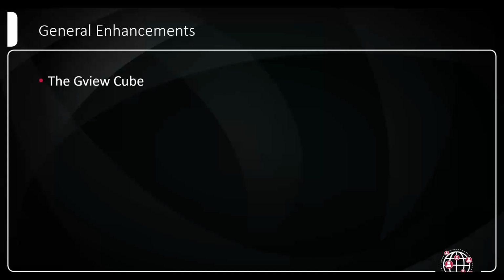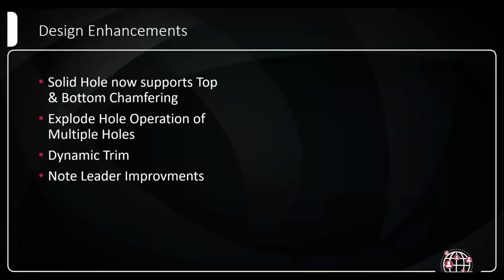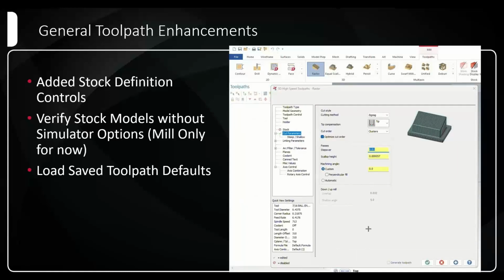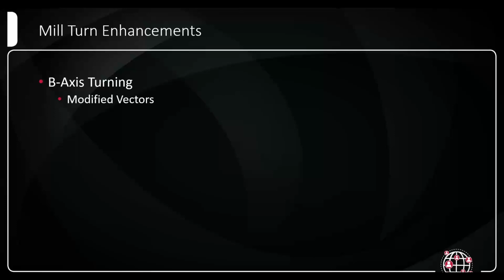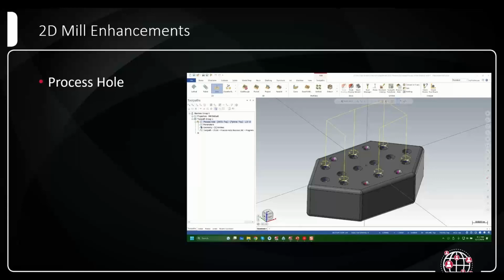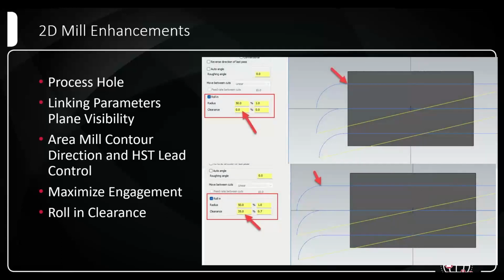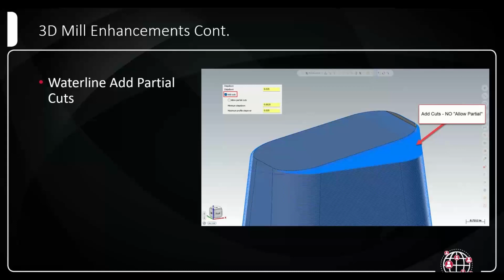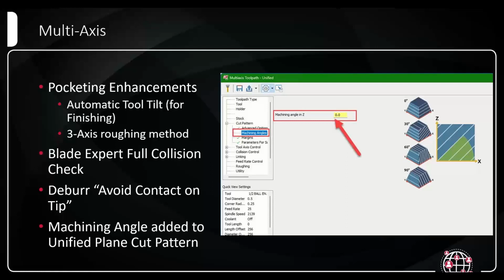Mastercam 2024 Preview Webinar Recording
Here we cover the highlights coming in this summers Mastercam 2024 release due out June 1st, 2023. See timestamps below for various topics.

For a detailed list of what's new go to whatsnew.mastercam.com

Timestamps:
00:00 - Intro
00:36 - General Enhancements
05:22 - Design
11:06 - General Toolpath
18:45 - Lathe
23:05 - Mill-Turn
27:37 - 2D Mill
38:40 - 3D Mill
48:09 - Multi-Axis